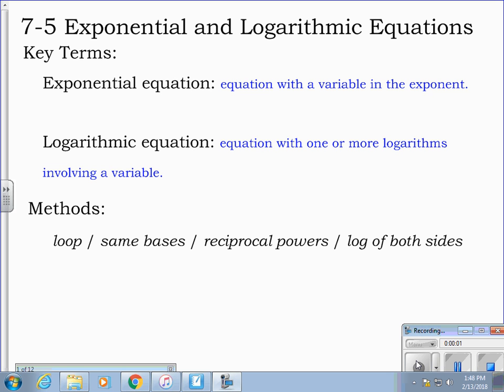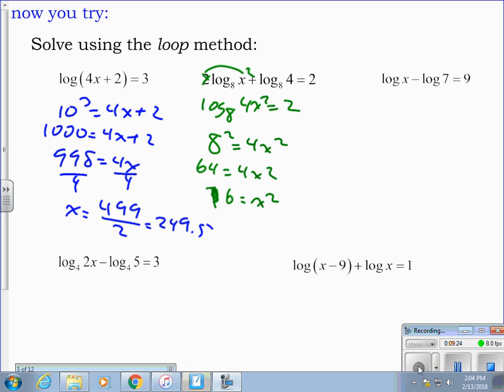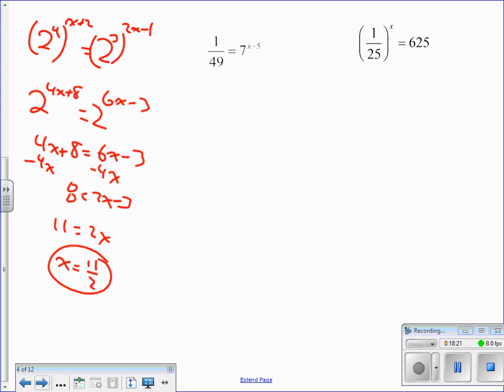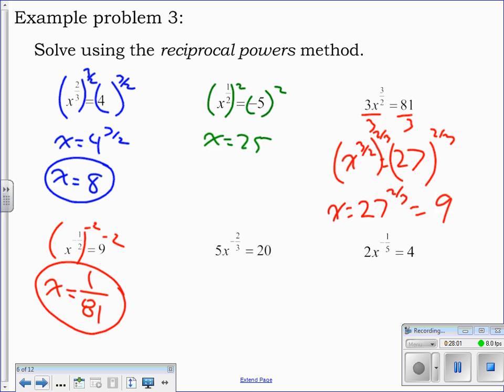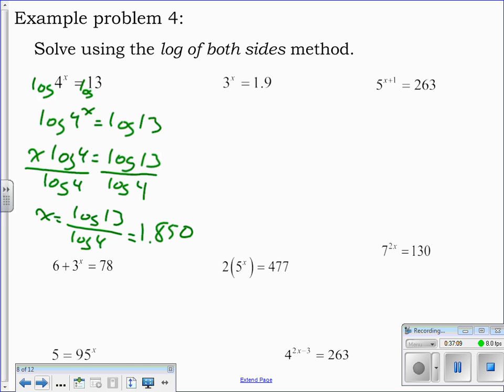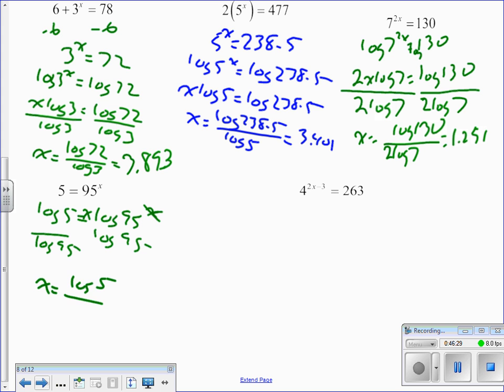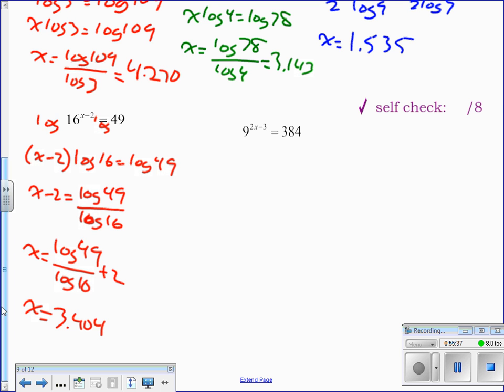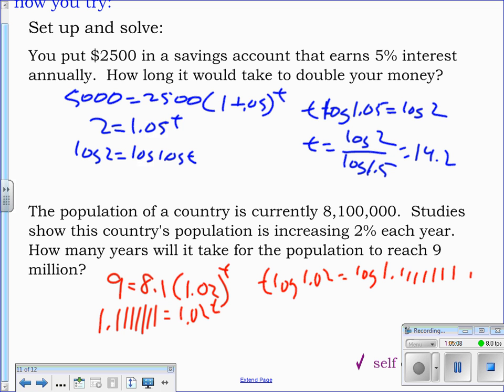Alg 2 Section 7 5